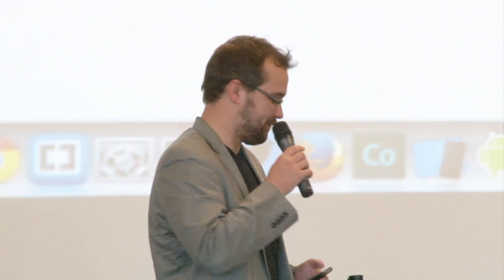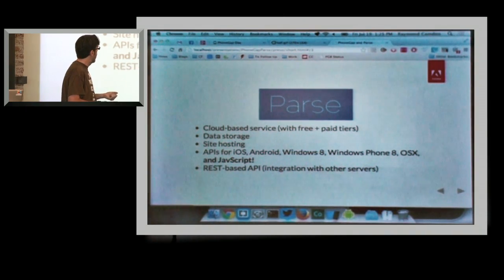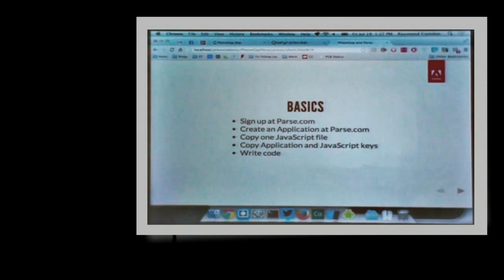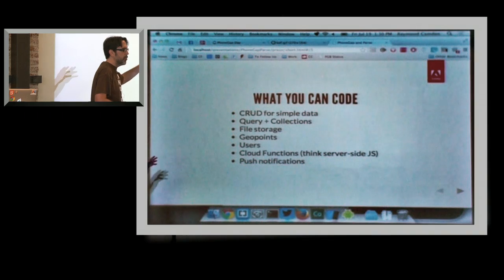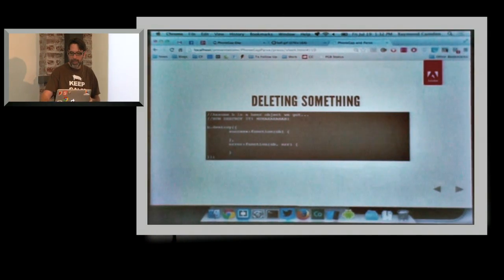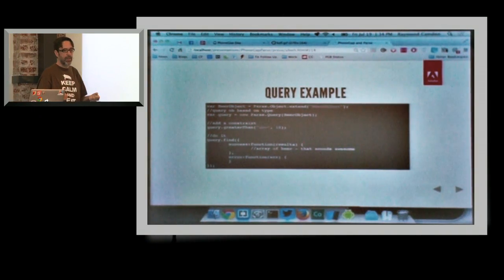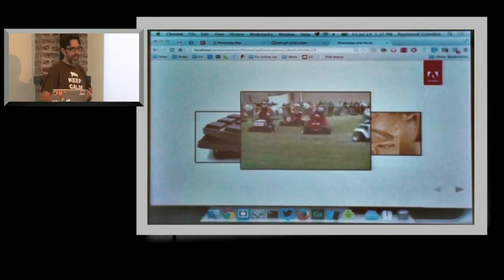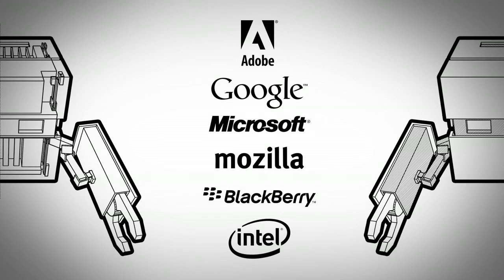Using Parse to Save Your Stuff | PhoneGap Day US 2013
Using Parse to Save Your Stuff
PhoneGap and Web Standards are a great mix, but when you need to store data outside the device you have to rely on a server. Who the heck wants to worry about a server? You can use Parse to handle all the pesky data-storage for you.

Ray Camden, Developer Evangelist, Adobe, @cfjedimaster